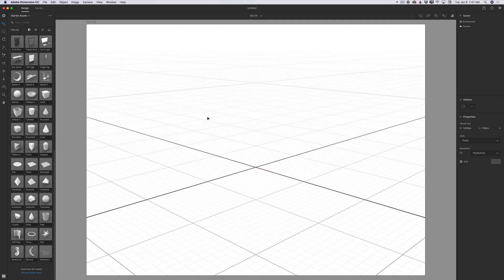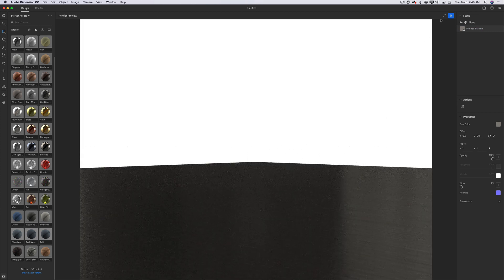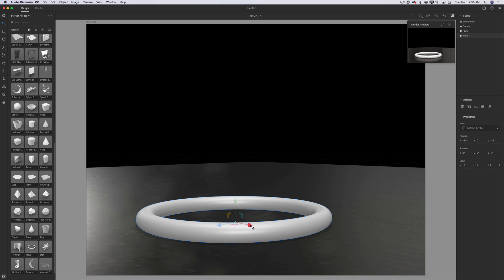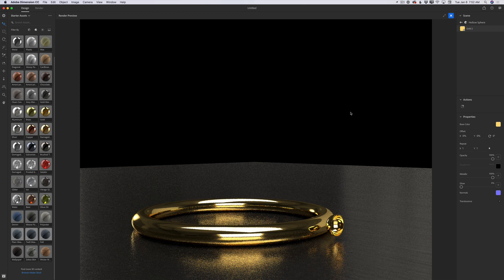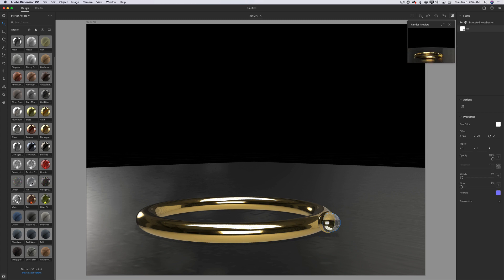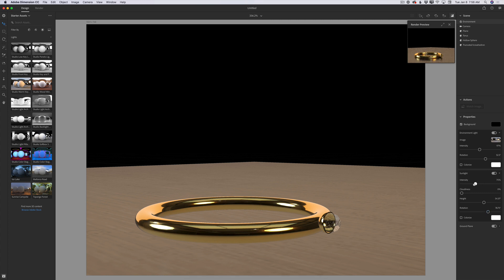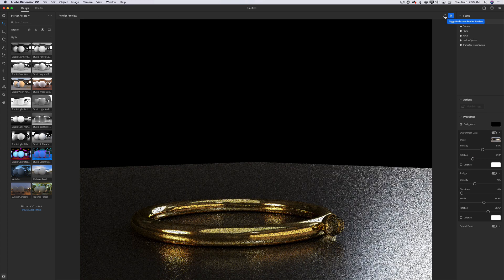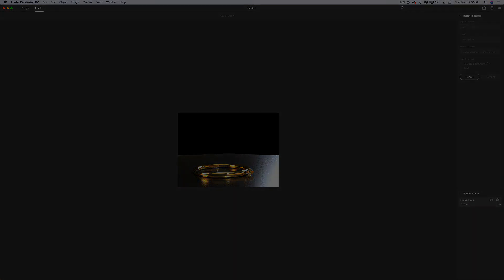How to create a golden ring in Adobe Dimension CC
How to create a golden ring from scratch in Adobe Dimension CC